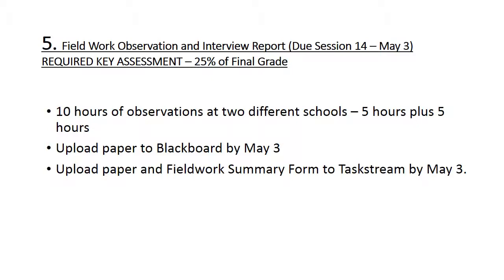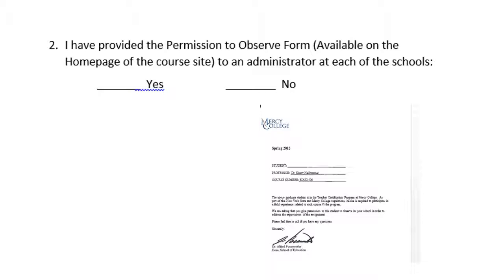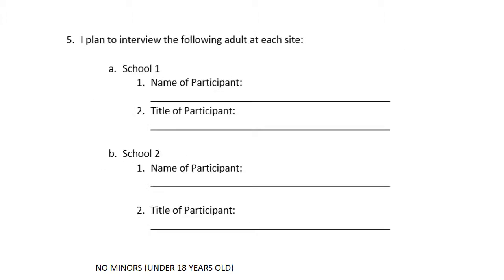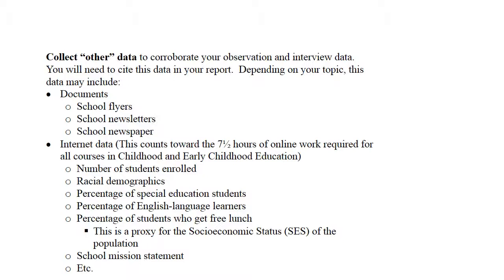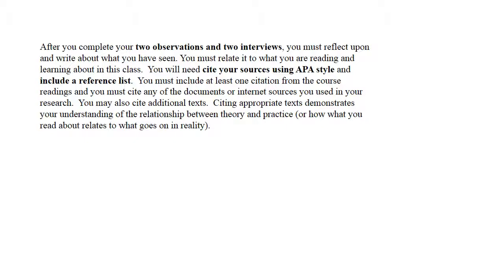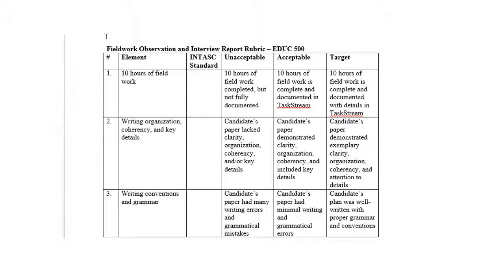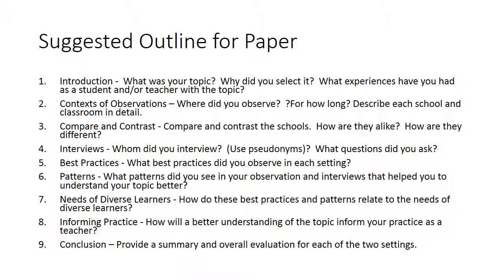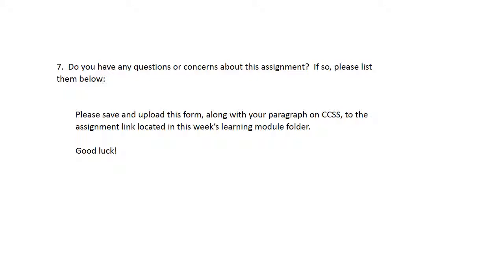Week 7 The Fieldwork Assignment